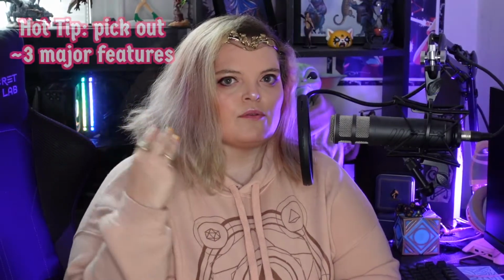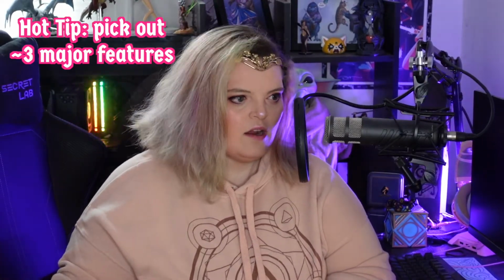How to Make Sure You Love Your Character Art! - D&D Character Commissions Made Easy!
How to make sure you love your Character Art Commission!

Eldritch Foundry custom resin miniatures and 3D Printing STLs: Eldritch Foundry

Baby Bard theme by: Evan Allen